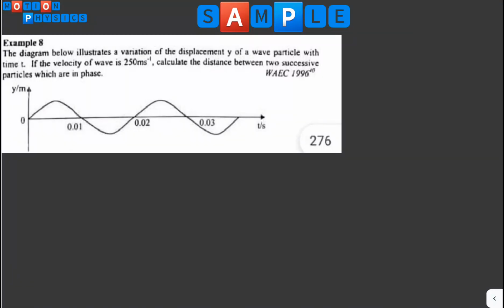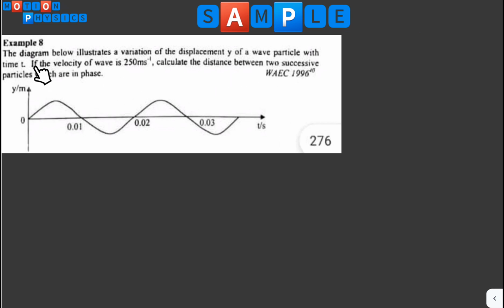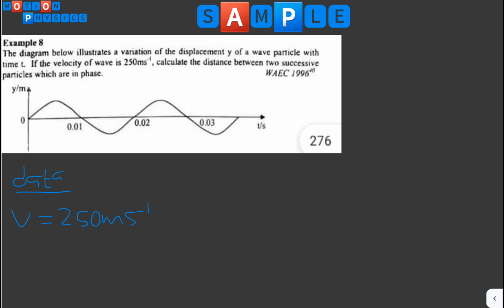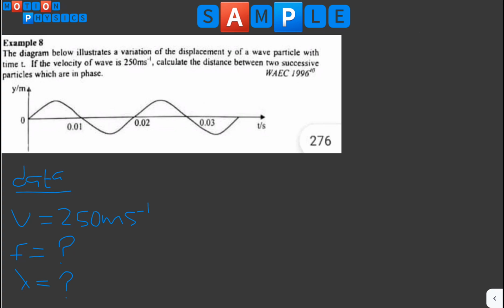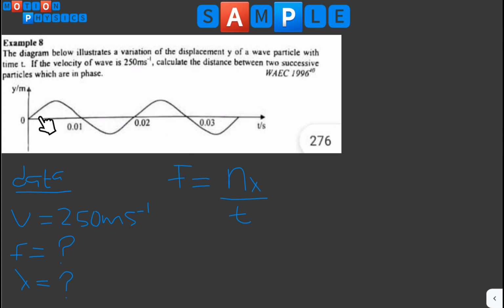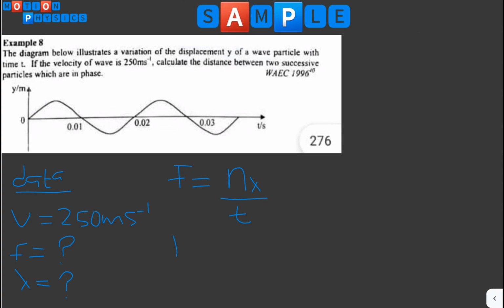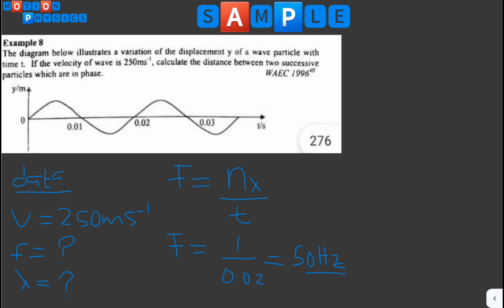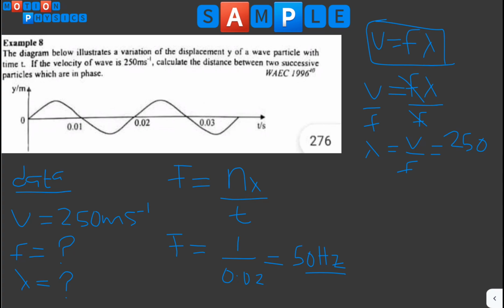August 24, 2023(2)